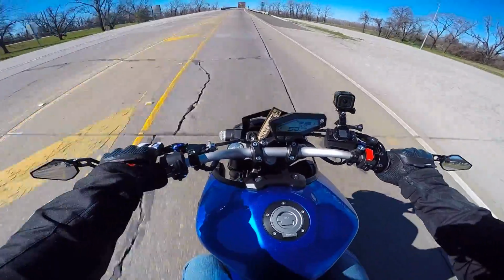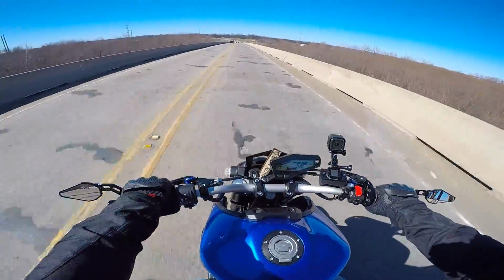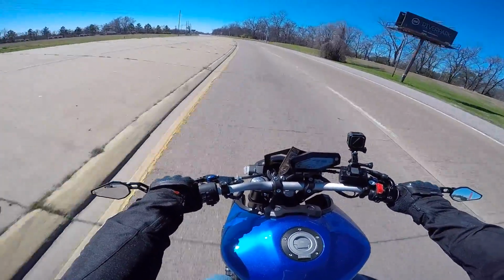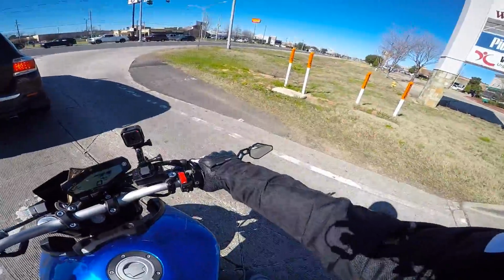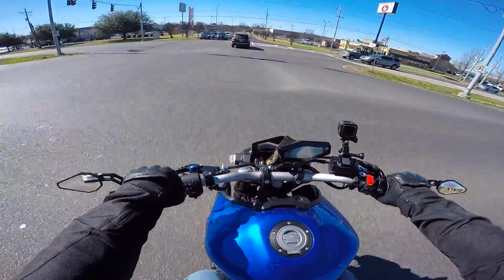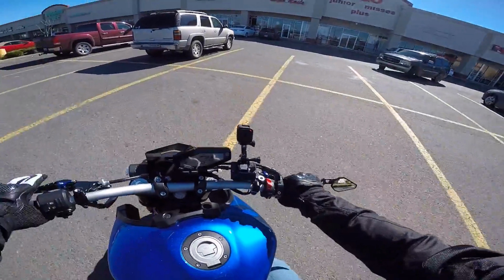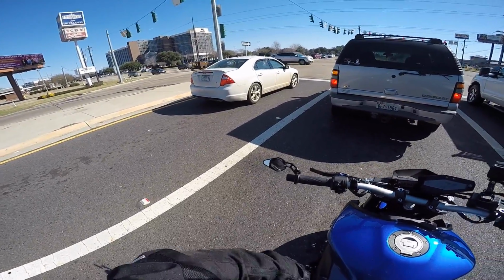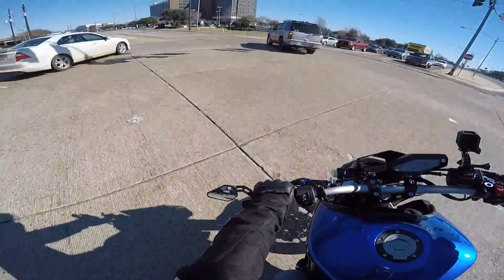Episode 4: RC car part run and other randomness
Had to run to the local RC shop to try and figure out what I needed to fix my RC car that my son decided to run into a mailbox at 20mph.

Also explain an amateur mistake i made the day before this was filmed.